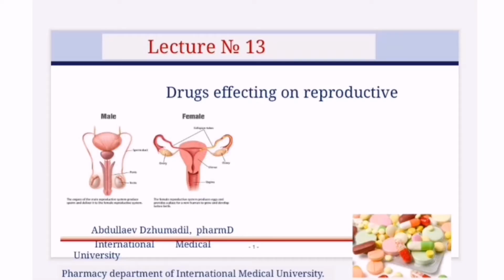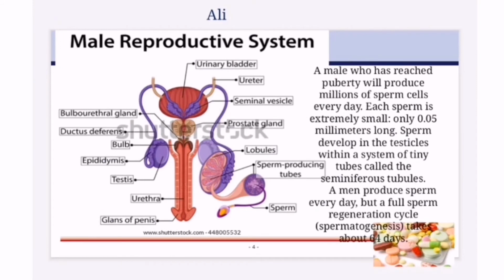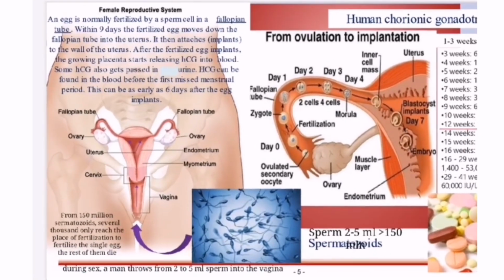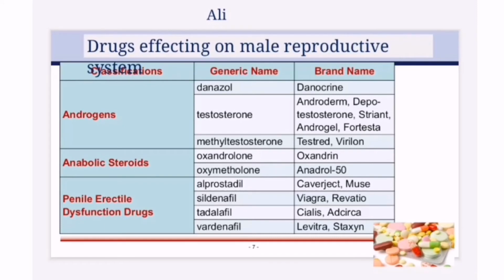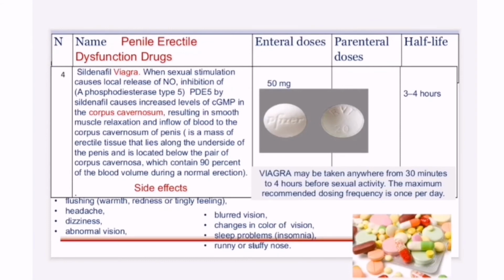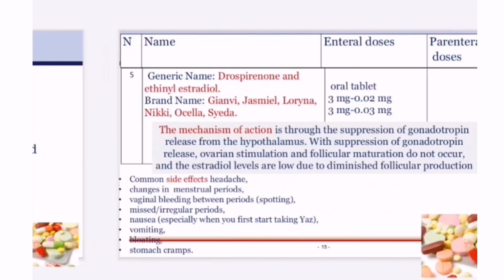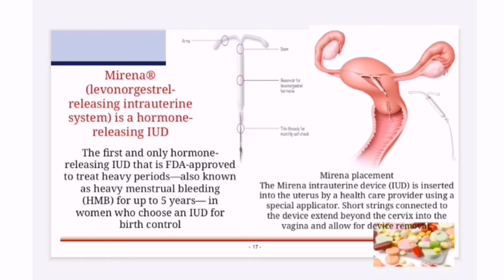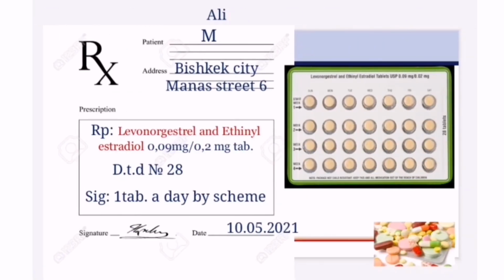Drugs affecting on reproductive system